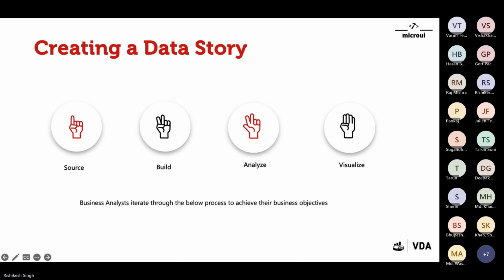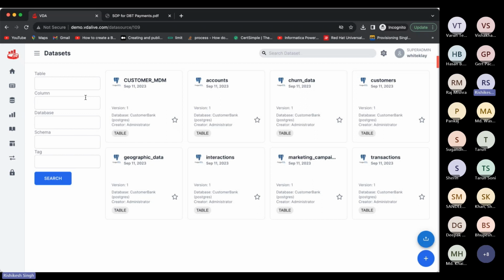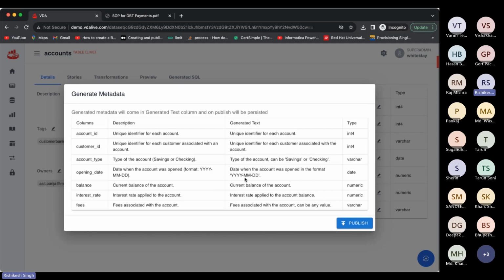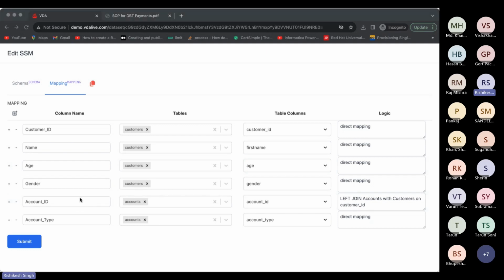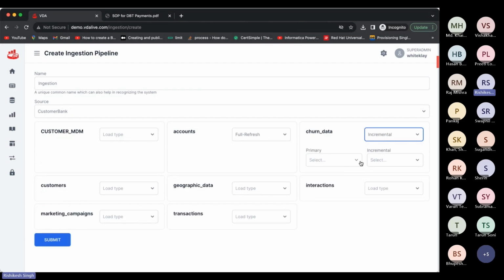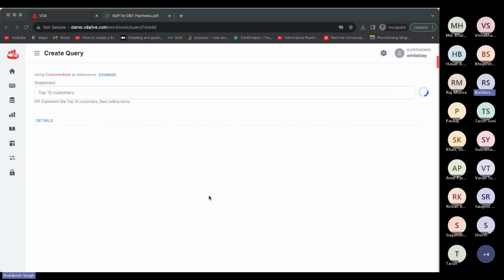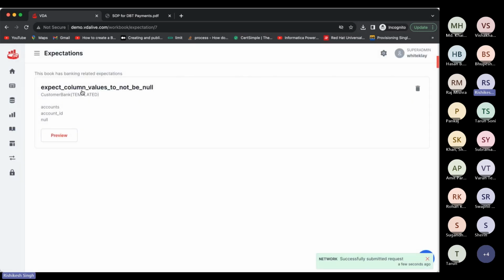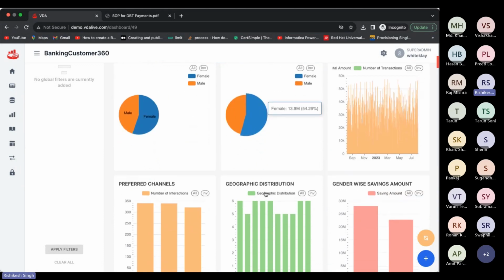Ready to take VDA-Virtual Data Assistant for a spin?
🎥 In this video, we're excited to showcase our latest product, VDA in action.
VDA is your ultimate solution for streamlined data analytics. Whether you're a professional seeking efficiency or a data enthusiast, our platform offers a comprehensive suite of features, including Auto Data Catalog, Data Model Building, Auto SQL for ETL Pipelines, and more, to supercharge your workflow.